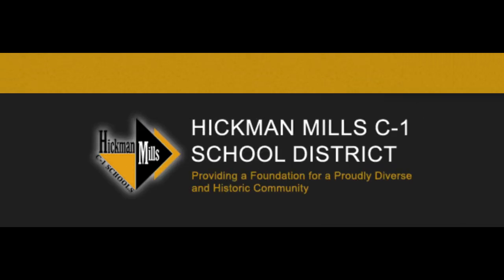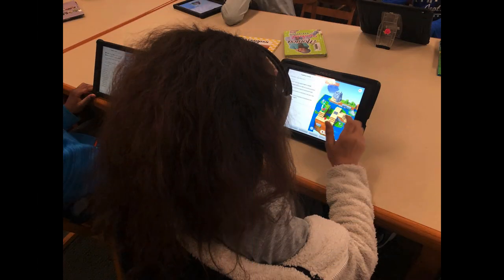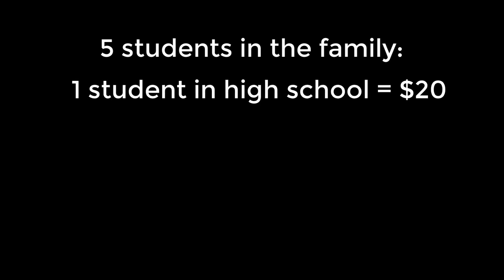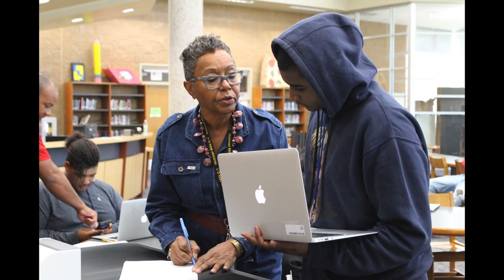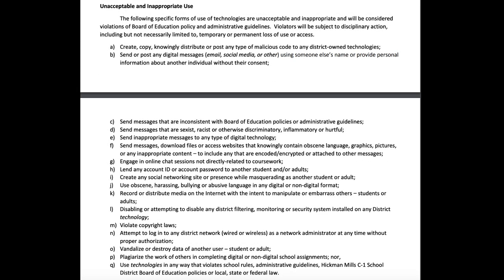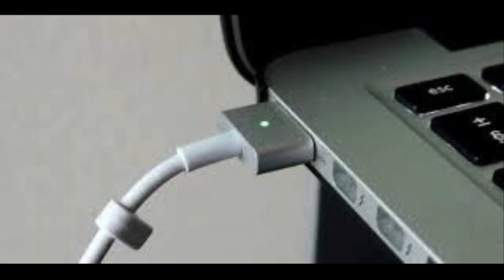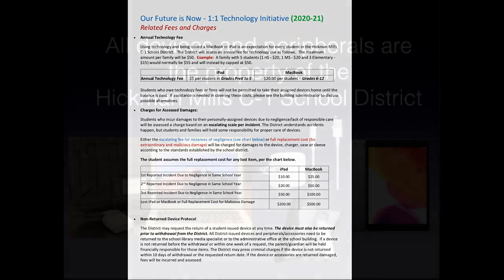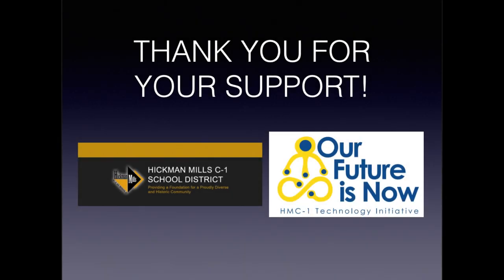HMC-1 Technology Details for Enrollment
Reviews the technology that HMC-1 students have to use during their day. It also reviews required fees, policies, and guidelines for the school year.